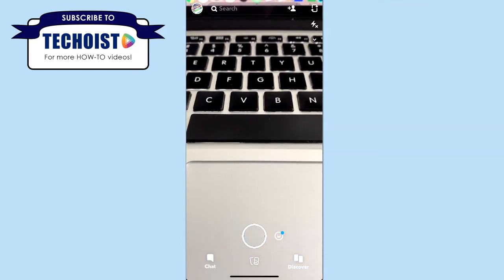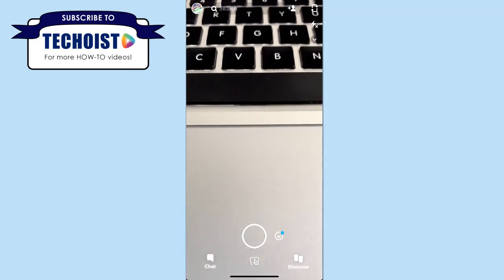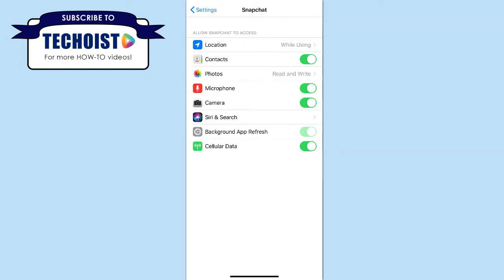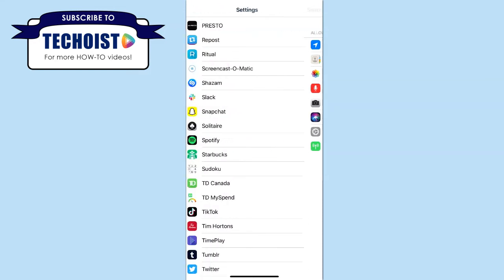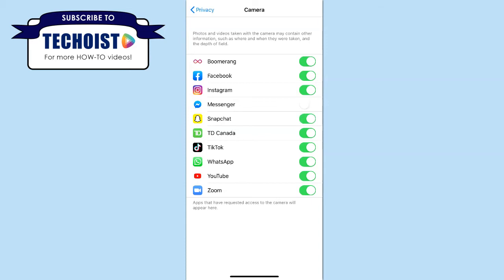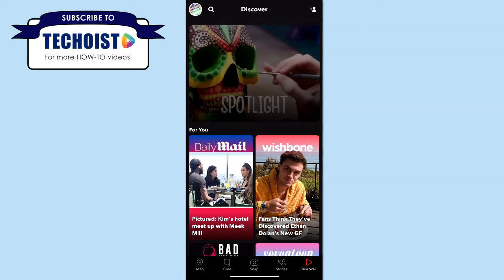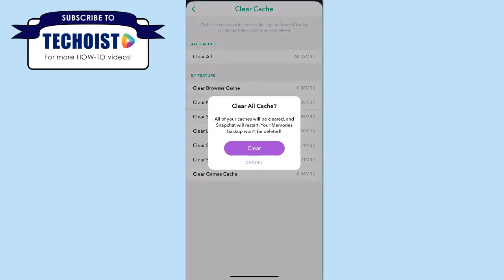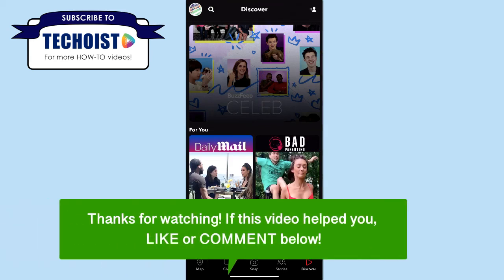How To Enable Camera On Snapchat On iPhone & iPad (2023) ✅